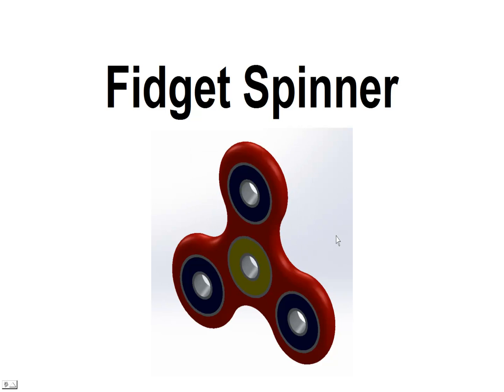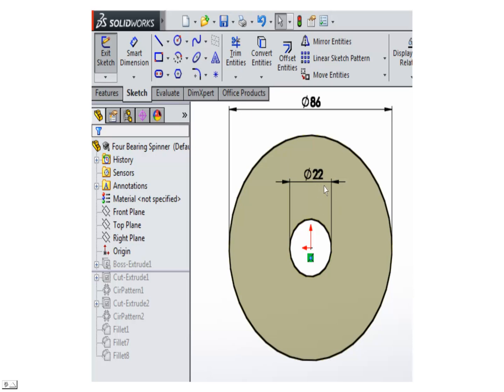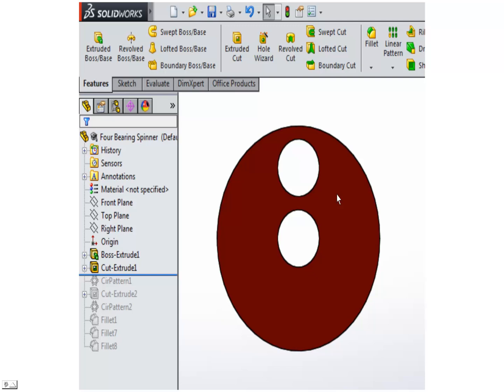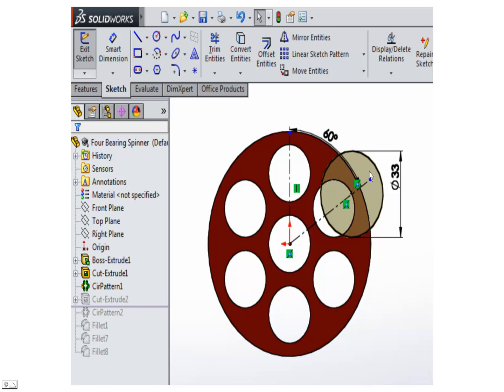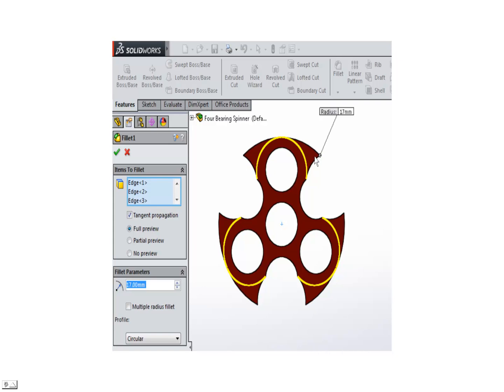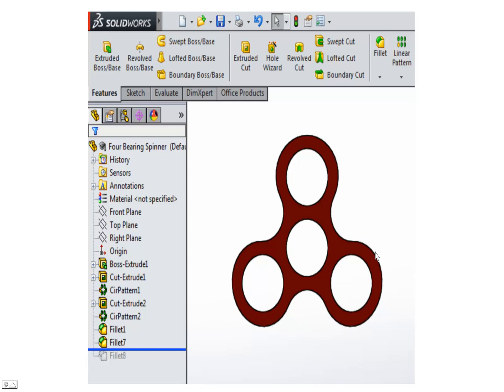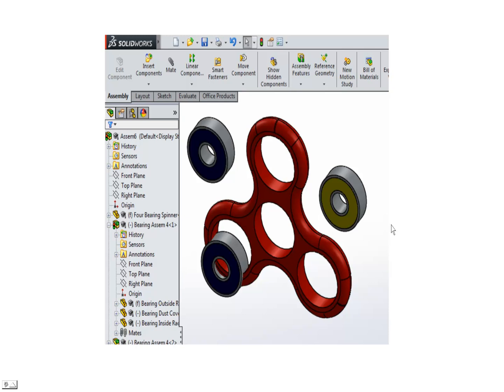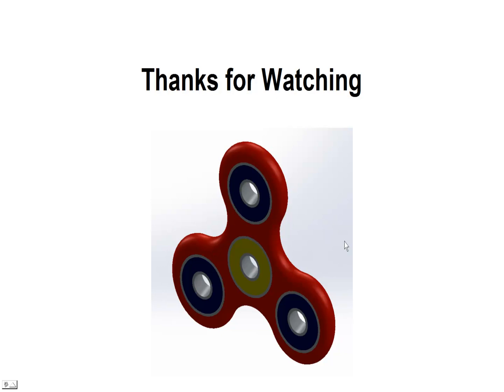How to Make Fidget Spinner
Solidworks demo design and creation of the Fidget Spinner with 4 bearings.